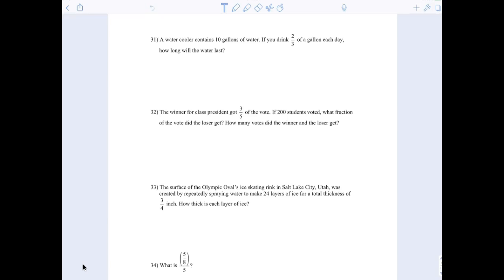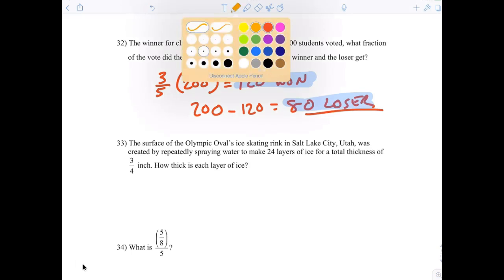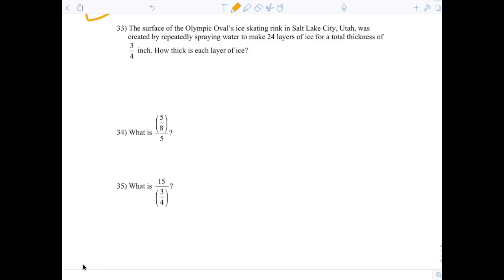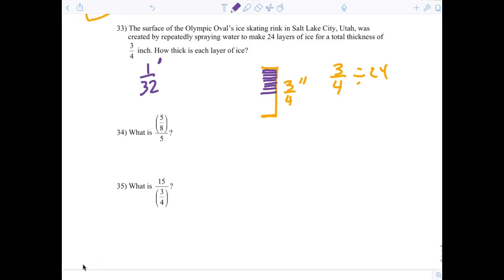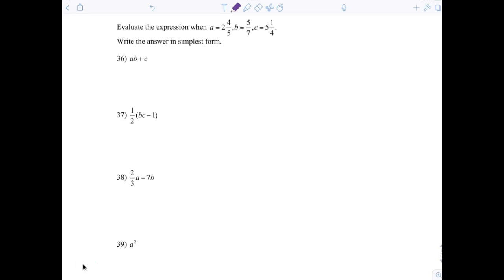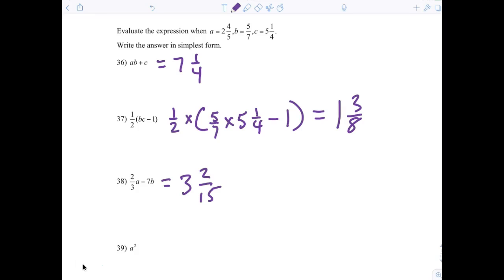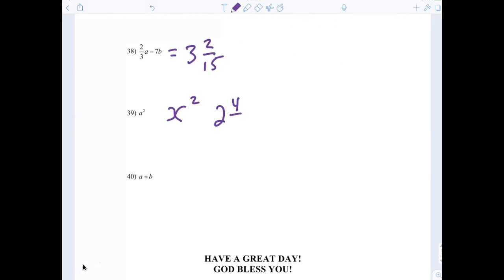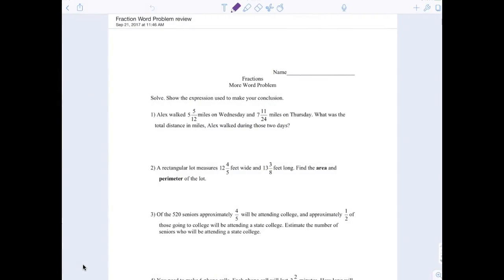Pre-Algebra Word problems fraction solutions part 2